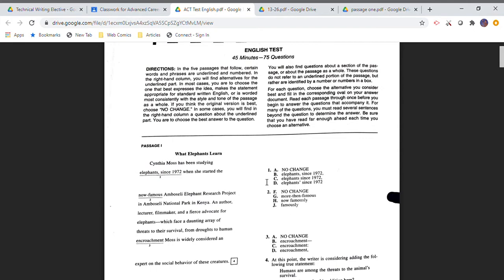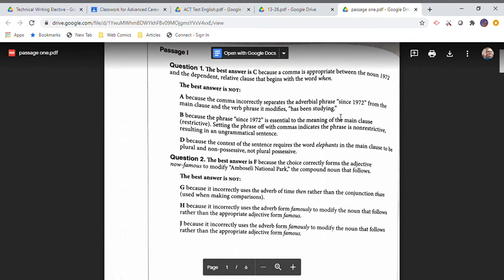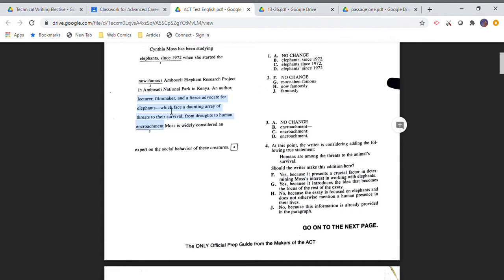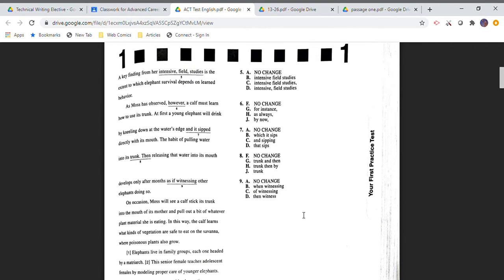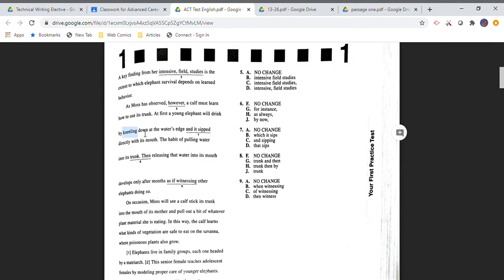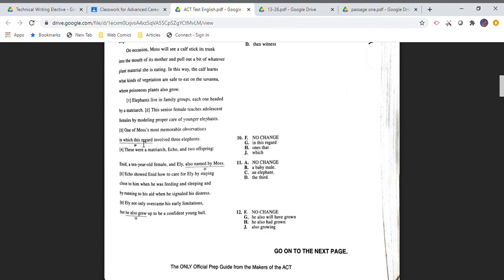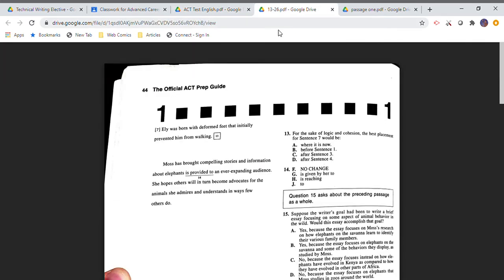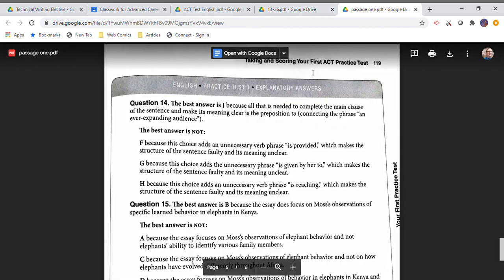ACT Test English